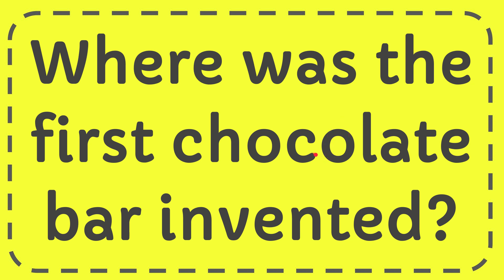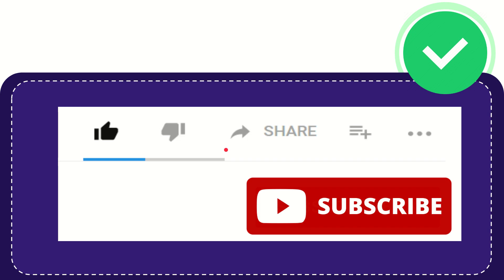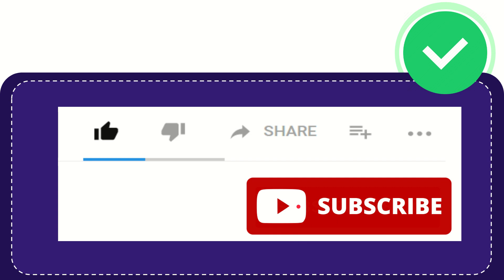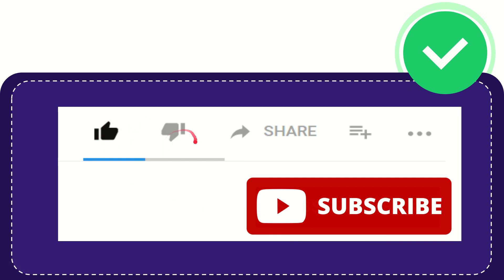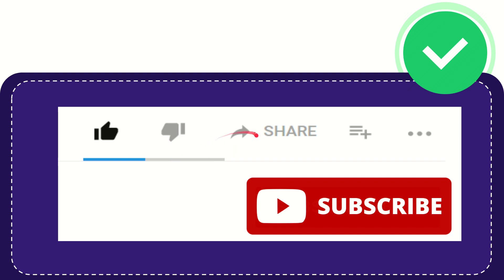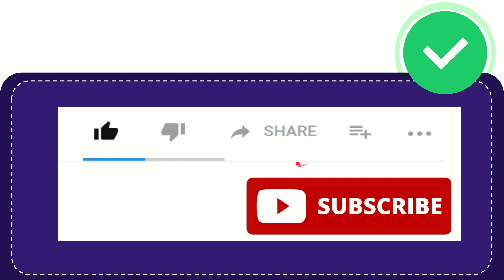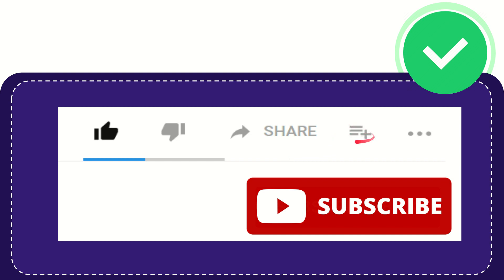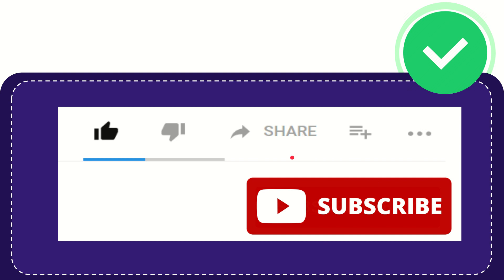Where was the first chocolate bar invented?